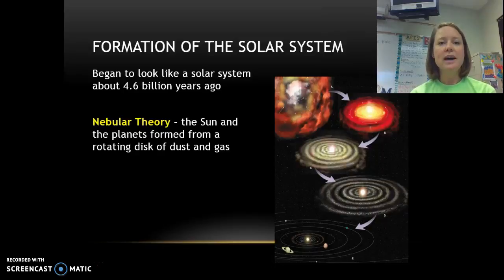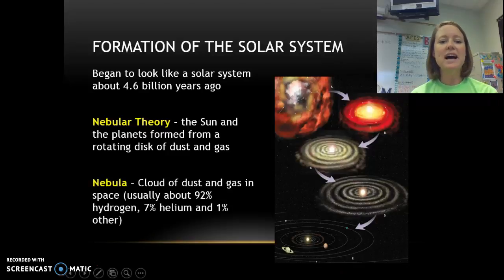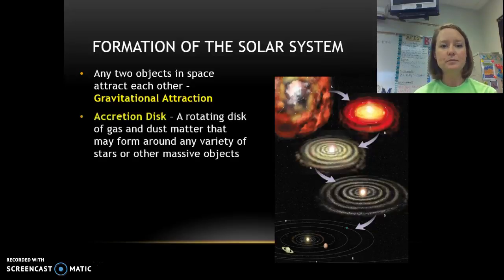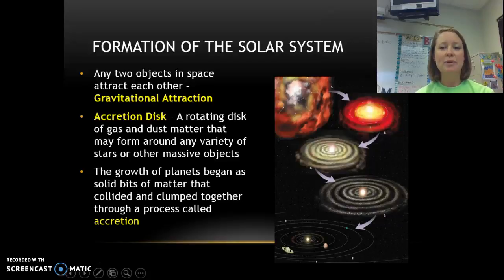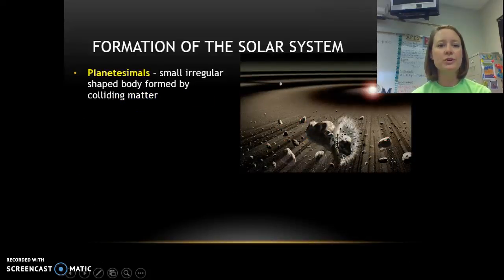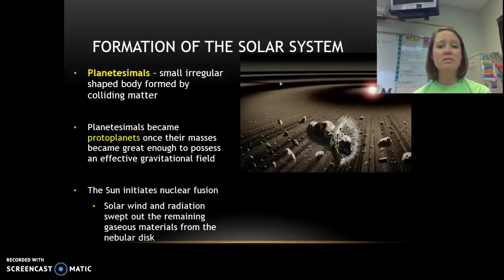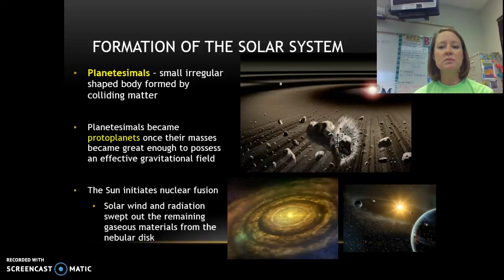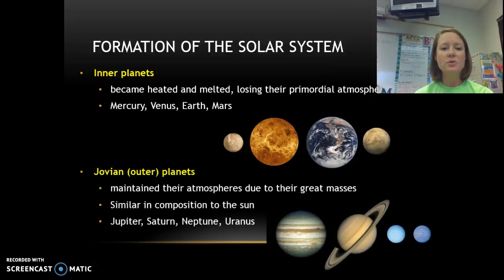Formation of the Solar System